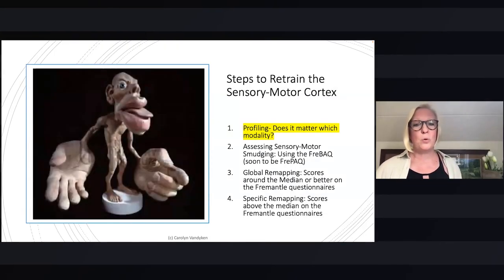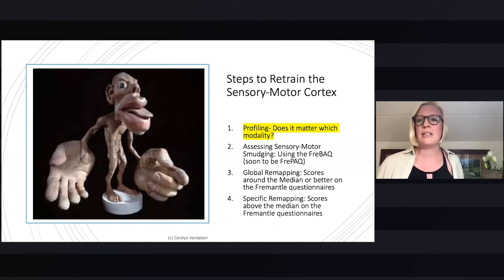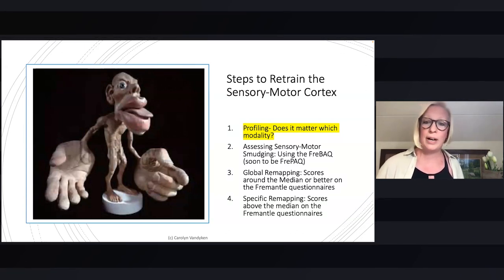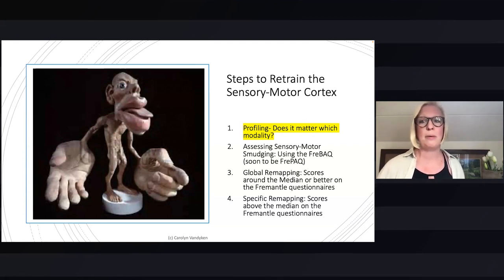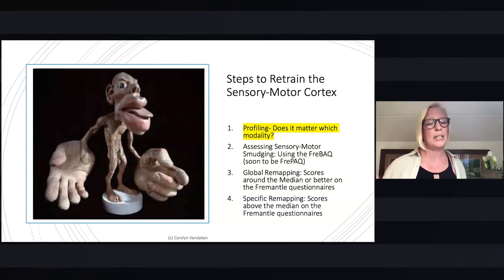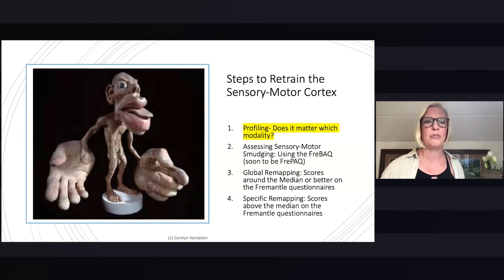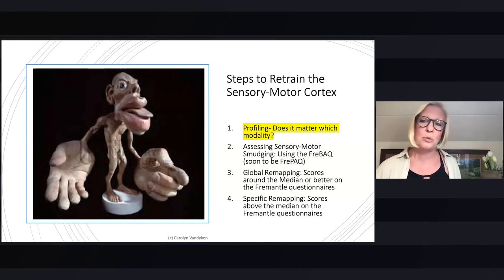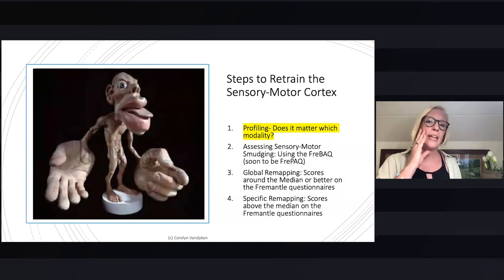Steps to Retrain the Sensory Motor Cortex with Carolyn Vandyken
Learn more about Carolyn Vandyken's course, Sensory-Motor Dysregulation - An Effective Target for Persistent Pain.

This online course is designed to build awareness and a toolkit for addressing sensory-motor dysregulation, also known as "smudging" of the sensory-motor cortex.

This course is paired with a resource package of curated novel movement videos for every joint in the body (except for the hands) that can be easily prescribed to your patients to resolve this important component of their pain story.

These novel movement videos have been created using principles learned from the Feldenkrais and Franklin methods.

Streamline your practice with Embodia, an all-in-one platform for physiotherapists and rehab pros. Choose from 1000+ online con ed courses. Plus, you can chart, schedule, bill, offer online booking prescribe HEP, offer virtual sessions and run your whole practice on one platform.